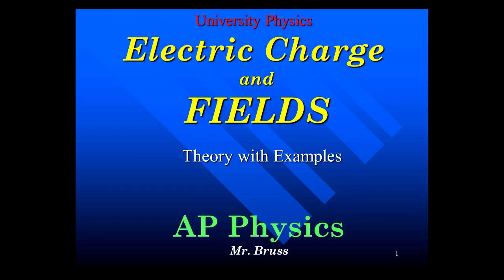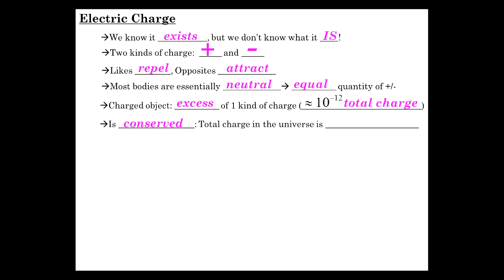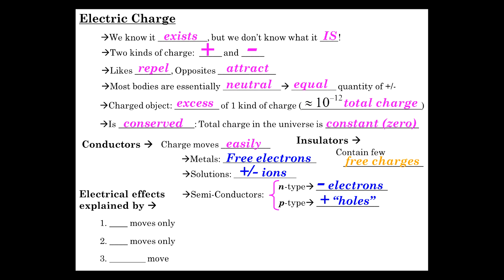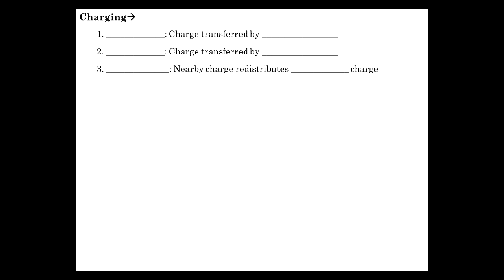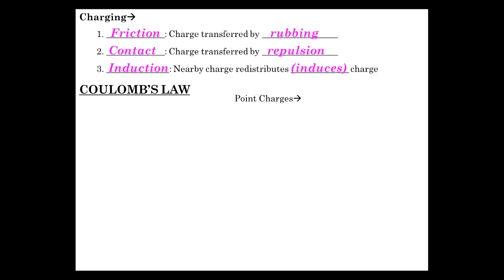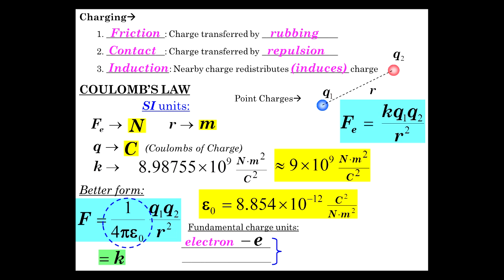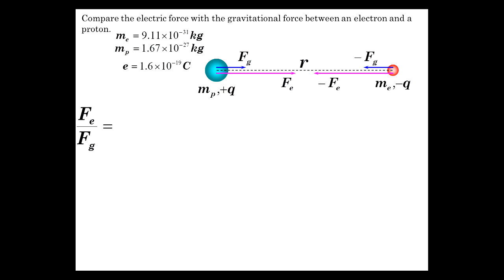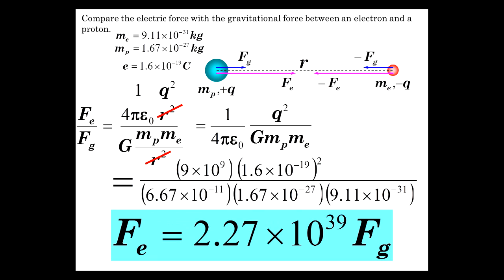Electric Charge Part 1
An introduction to Electric Charge